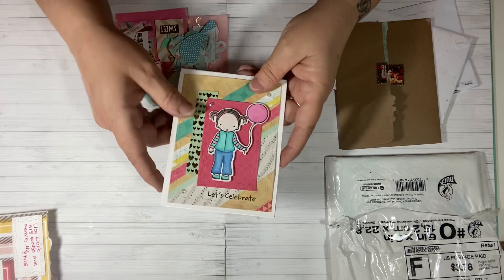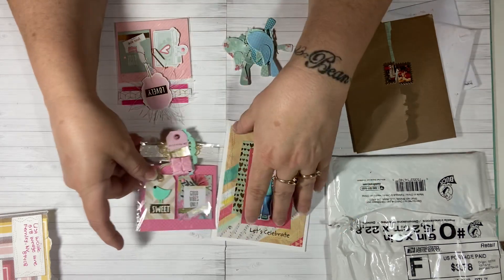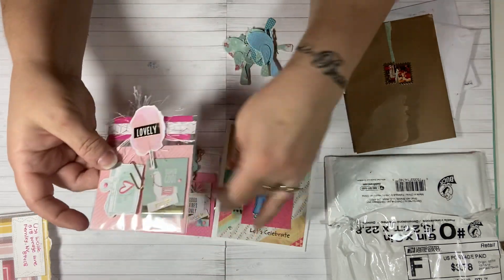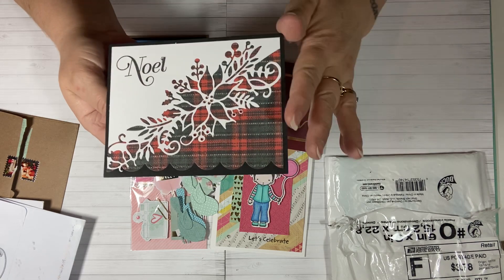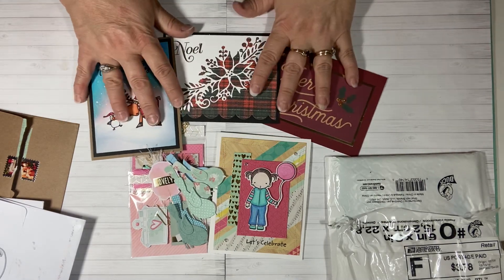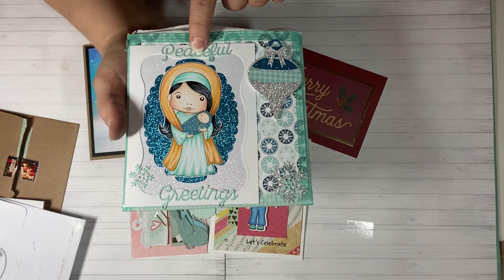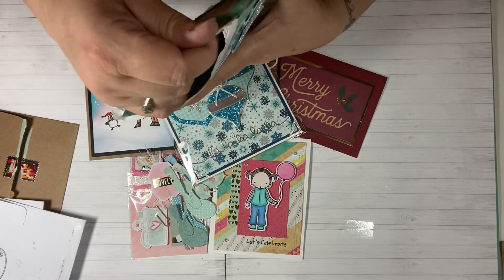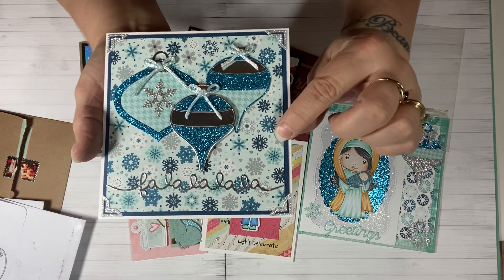Friend mail 😊 come see !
Thank you all so much for all the lovely cards , the friendships, and the love ! Everyone of you are special in my heart ❤️ please go check out all of these ladies and their channels .